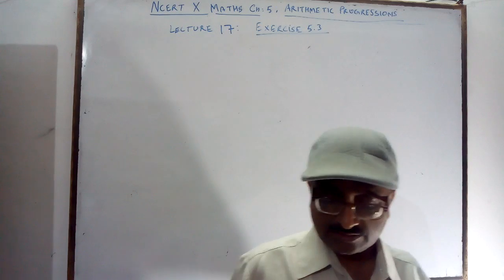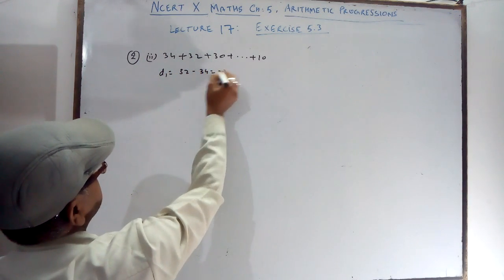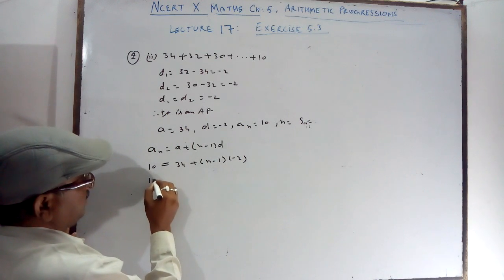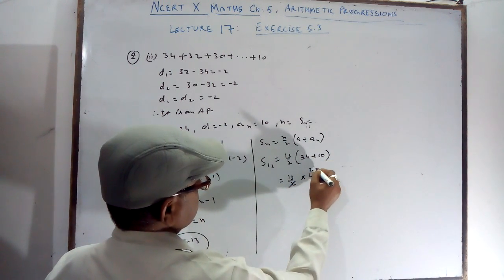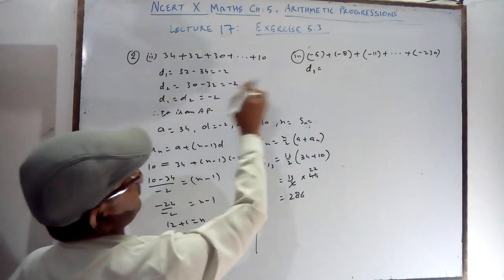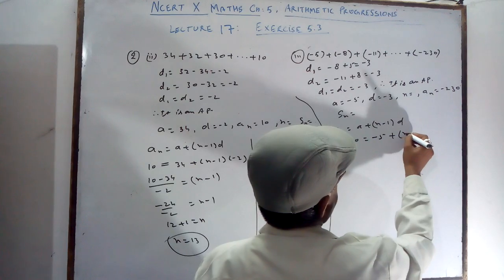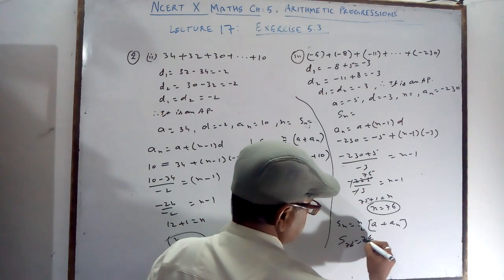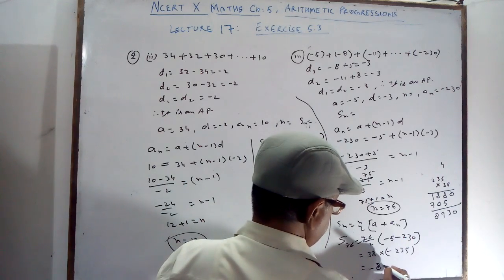NCERT X MATHS CH 5:*LECTURE 17*ARITHMETIC PROGRESSIONS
Exercise 5.3( 2-ii,iii,iv,3-i,ii,iii )
contentcopyright@Akhil B. Srivastava